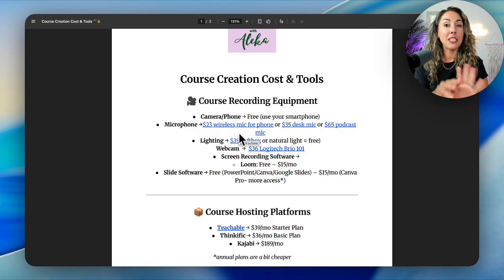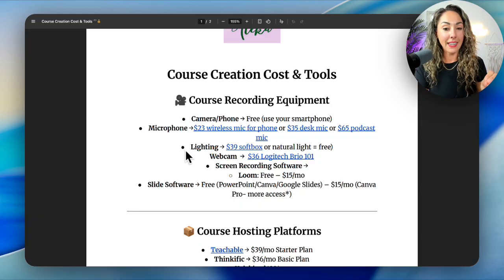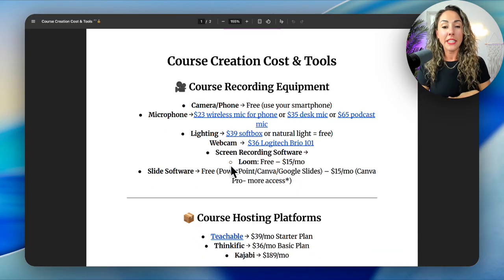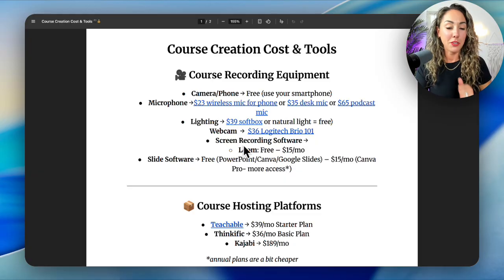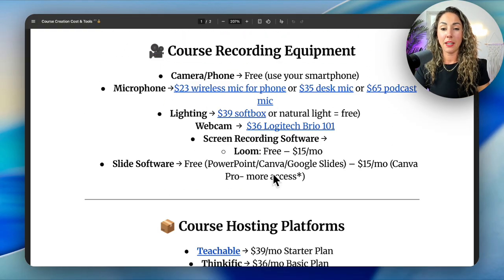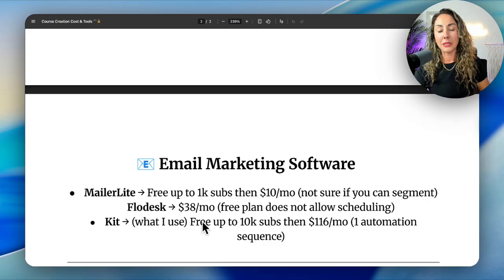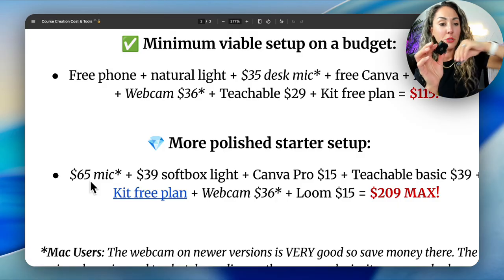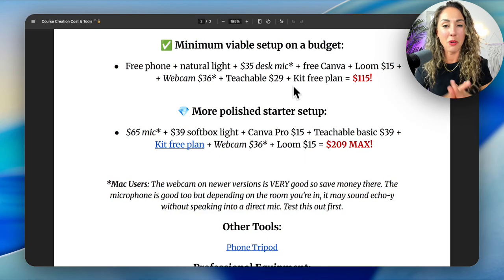How Much Does It REALLY Cost To Make & Sell An Online Course?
In this video, I'm sharing the minimal tools & cost you need to build, launch and host your online course! If you are on a budget or don't have a ton of money to spend at first, which most of us don't have when building our first course, this list will be your best resource! I will make sure to keep it updated too!

If you want more personalized help and accountability, enroll in my coaching program!